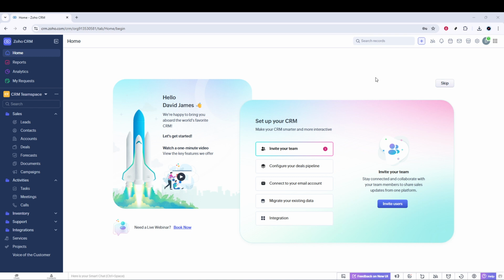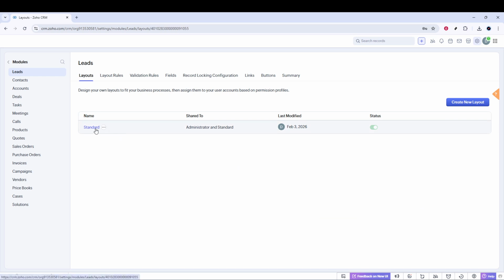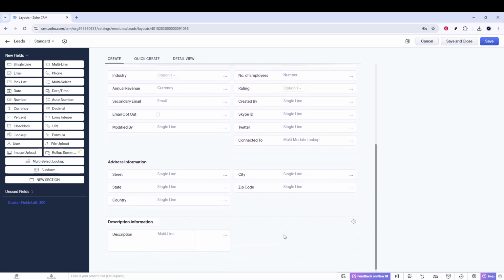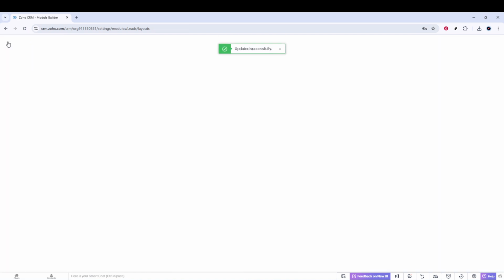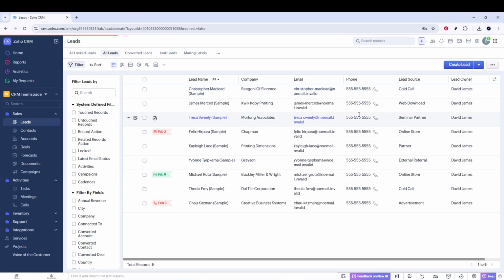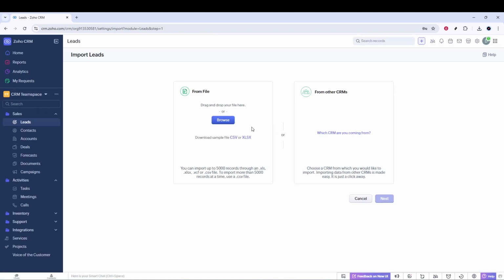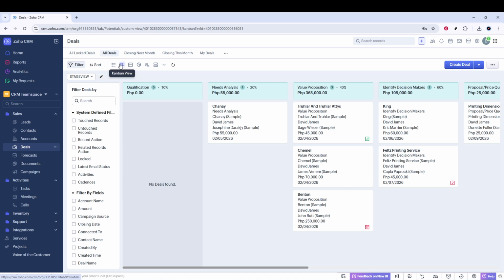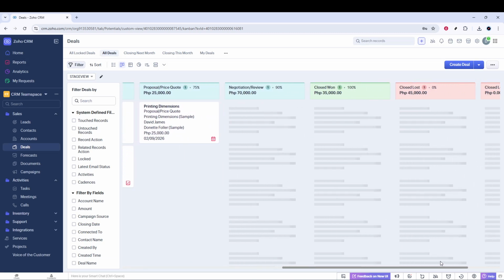How To Simple Zoho CRM [2026 Guide]